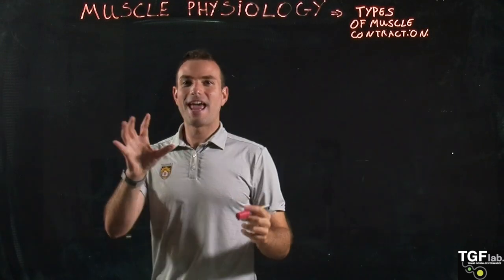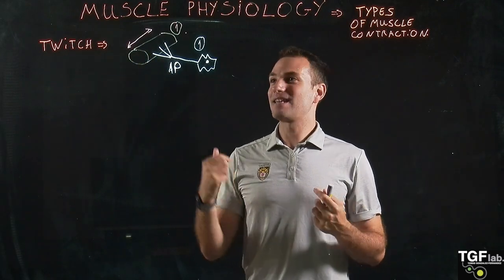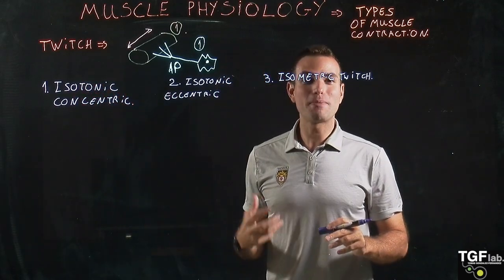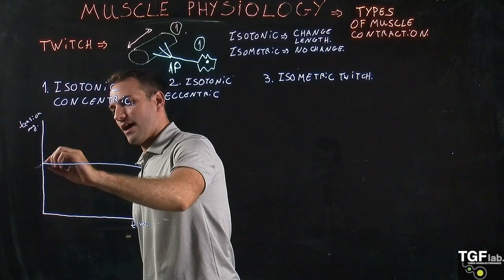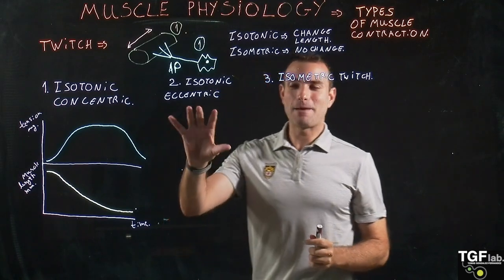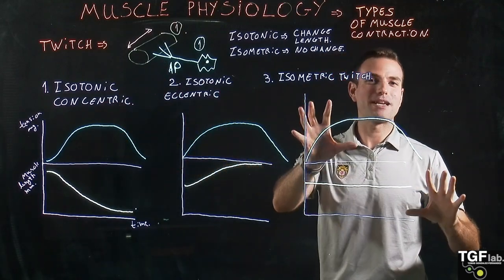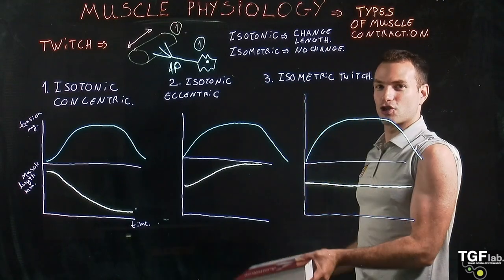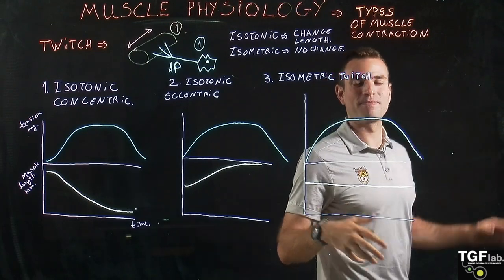Types of Muscle Contraction Twitches